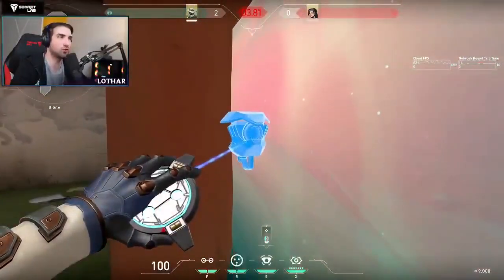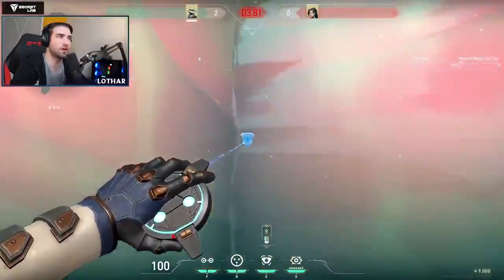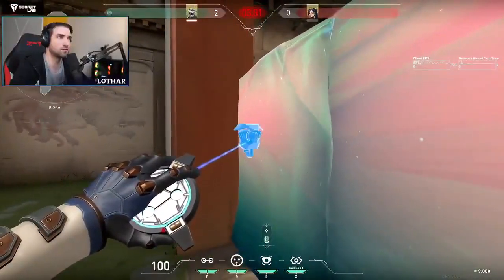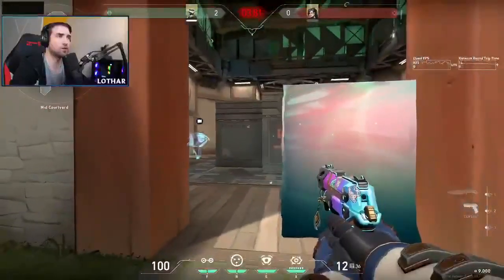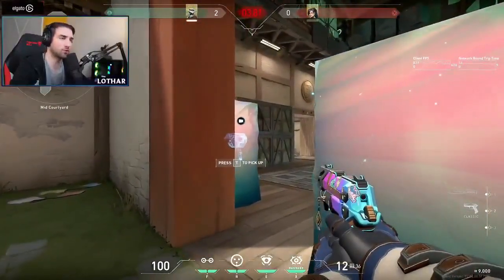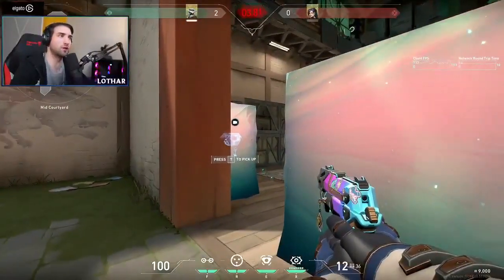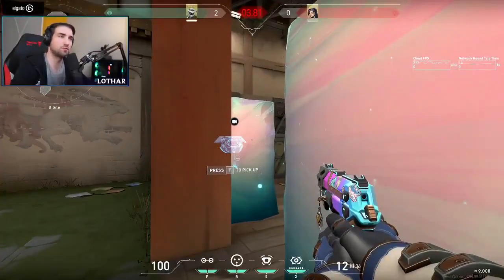Cypher Camera Breaks Sage Wall. VALORANT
Камера Cypher разбивает стену Sage